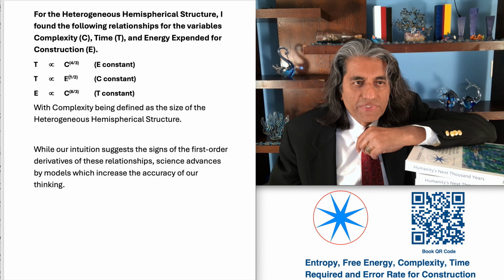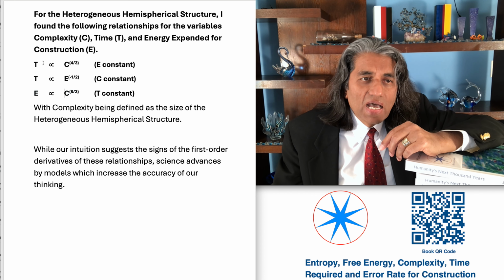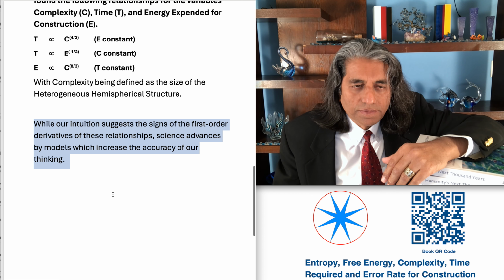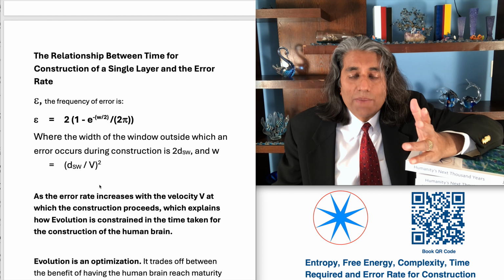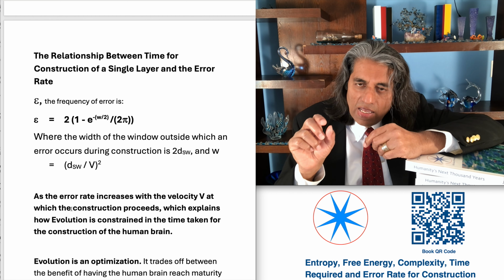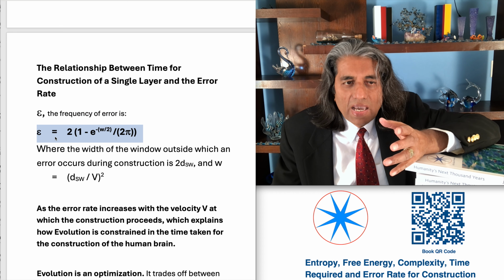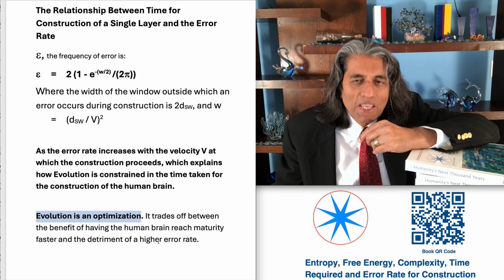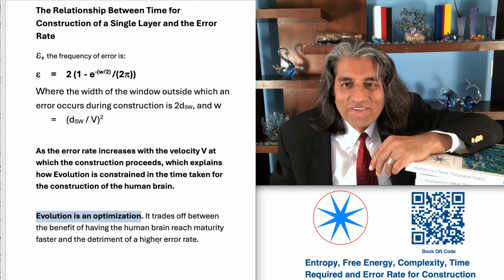Chapter 24: Entropy, Free Energy, Complexity, Time Required and Error Rate for Construction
The description of increasing Entropy in the Universe as increasing disorder is intuitively appealing.
What can be a measure of "order" or "disorder"?
What amount of free energy is needed to produce a certain amount of "order"?
What is the benefit of having a longer period to maturity in terms of expenditure of free energy and error rate during the development of the Human brain?.

40 Chapters

Chap 1) Humans Won’t Colonize Mars They Will Eat It Instead (04/24)

 youtu.be/ThIaokqxsVA

Chap 2) The Greatest Book Written for Humanity’s Greatest Project. My book covers both the Technological and Cultural aspects of Human Space Colonization (02/25)

 youtu.be/v00GtwG3e6g

Chap 3) Whoever follows my plan will win the Ukraine War. Terminal and Stable Cultures. What is the real existential threat? (02/25)

 youtu.be/DaGmMXtXwoM

Chap 4) Why do we die? The Greatest Question in the Biological Sciences is “Can We Increase the Lifespans of Humans?” (04/24)

 youtu.be/YbIRmB86iGY

Chap 5) The Scientific Model for Human Mental Health and Illness. A proper understanding of the human mind has to be based on Evolution and observations (04/24)

 youtu.be/PR7VA2lYqP8

Chap 6) Tips for Parents to bring up mentally healthy children, essential for bringing up mentally healthy children (02/25)

 youtu.be/OWsiSCGUQX4

Chap 7) 20 Tips for a Successful Marriage. Human Relationships are the greatest necessity for mental health and happiness (02/25)

 youtu.be/4NHZl-tWBe8

Chap 8) The End of Earth (Earth will disappear one day. It would have be converted into Space Habitations) (04/24)

 youtu.be/7zVYMeidyrc

Chap 9) Optimum Sequence of Actions for NASA, ESA, ISRO and Other Space Agencies. An understanding of the goal and required actions (04/24)

 youtu.be/C16PbHuHIDo

Chap 10) Elysia Marginata and Elysia Atroviridis, the Two-Speed organism. If Sea Slugs can regrow their bodies, why can’t we? (02/25)

 youtu.be/GNDTw1WSbXc

Chap 11) URL below

 youtu.be/DaGmMXtXwoM

Chap 12) How to add 3 healthy years to your life. Based on a research study and my personal experience (02/25)

 youtu.be/jYjr2zJaalI

Chap 13) What is and is not science? The 3 criteria (02/25)

 youtu.be/6Sbq8kd294E

Chap 14) Your only option if you want to live for 400+ years. The source of our identity? (02/25)

 youtu.be/V_FGB3UwohQ

Chap 15) Design of a Space Habitation. Gravity, Agriculture, Radiation Protection and Luxurious Living (04/24)

 youtu.be/XG7fj7LteiY

Chap 16) Fleeting Sustainability and Real Sustainability. Sustainable Carrying Capacity of Solar System is 6.7 million times larger than that of Earth (04/24)

 youtu.be/EM0qeEj_VjI

Chap 17) Design of an Interstellar Colonizing Vessel. Travel to Alpha Centauri and Beyond (04/24)

 youtu.be/FlUXzAPqyu4

Chap 18) Alien Colonization Threat. Possible Huge Cost of Believing Otherwise (04/24)

 youtu.be/XEw06cF4c44

Chap 19) Who wants to be a billionaire? Startups valued at 1/2,000X of their projected medium-term values (02/25)

youtu.be/vvgmnEz52S0

Chap 20) A Historical Replicable Long Term Market Beating Investment Strategy. Investing strategy for extra money at retirement (02/25)

youtu.be/m_gHmtu6Lyk

Chap 21) Very Common Errors: Planet B, Dyson Spheres and the Kardashev Scale (04/24)

youtu.be/HhBQWv7IhyU

Chap 22) Gravity Assist and Orbital Reversal. Understanding GA and Use in Space Travel (04/24)

 youtu.be/Ab6RkTazcOg

Chap 23) Schedule and Anniversaries for Human Space Colonization (04/24)

 youtu.be/uDijfTwu4gs

Chap 24) Entropy, Free Energy, Complexity, Time Required and Error Rate for Construction (02/25)

 youtu.be/DaRFfq-y-A0

Chap 25) Scientific History of Humans based on the frequencies of mtDNA and Y-chromosome haplogroups in modern populations (02/25)

 youtu.be/UP5H_JFzxyQ

Chaps 26 to 31) Economics Combined. Desirable Economics, Redistributive Taxation, Causes of Growing Inequality, Ricardo Catastrophe, Appropriate Tasks, Equity Volume Puzzle and M-M Capital Irrelevance

 youtu.be/WsFYfdb5Qe8

Chap 32) Finance 02: Making the Market for Corporate Governance Work

youtu.be/BAw7gF2BuYQ

Chap 33) Generating a Few Trillion Dollars for Charity. It will be done! (02/25)

 youtu.be/a1STDdczdDc

Chap 34) The Nature Ternary: Humans; Groups; and Reality (02/25)

youtu.be/rzLTwds82Sk

Chap 35) Drawing an Impressionist painting (02/25)

 youtu.be/R9tyBIi6zWE

Chap 36) Fun with Math: Divide by Zero (02/25)

 youtu.be/ZTqxlVNwIx4

Chap 37) Fun with Math: Calculus intuition (02/25)

 youtu.be/QZ1NcPDtmJY

Chap 38) Tips for the Cards Game Bridge (02/25)

 youtu.be/32U-1vJbTOI

Chap 39) Book Schematic - A Piecemeal Approach to Human Affairs Necessarily Fails (04/24)

 youtu.be/vkesTtTXlYU

Chap 40) Epilogue: You Are Very, Very, Very Special. Your Life is a Miracle!

 youtu.be/jJdkjN9iQaQ